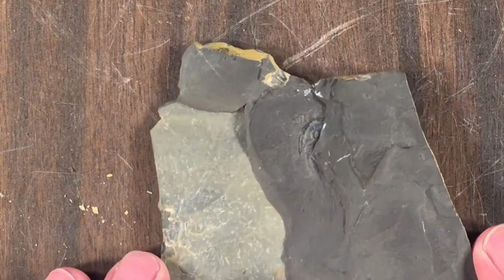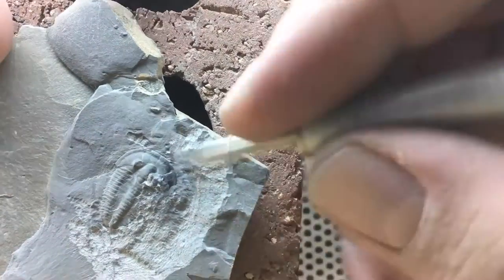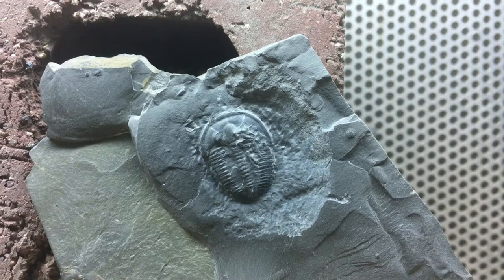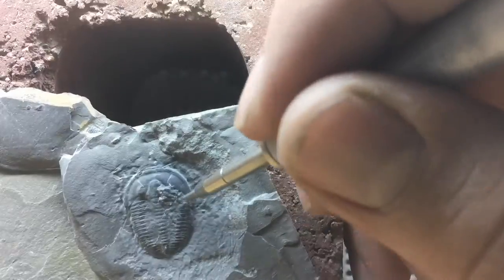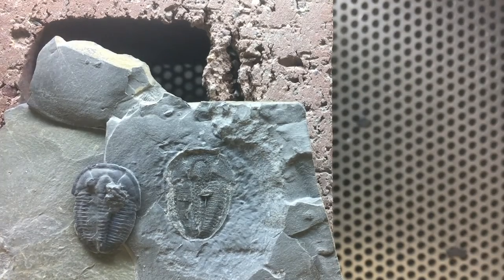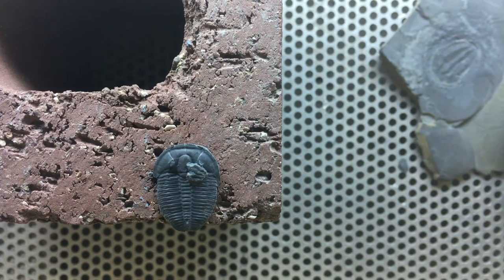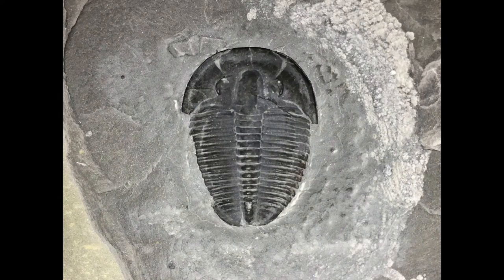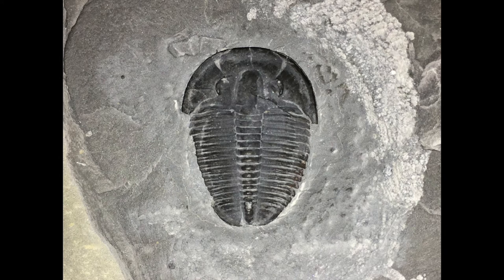Episode 4: My favorite Trilobite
Welcome! I just finished working on my favorite trilobite! It looks quite nice, but it was not with out some learning opportunities (some of you call them mistakes lol) watch it and learn more about how I got it too look so nice!